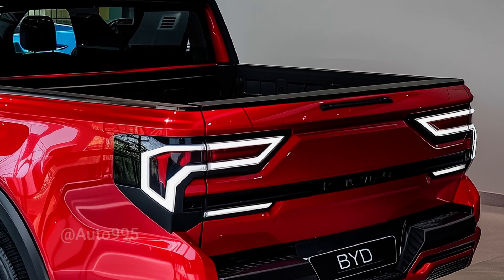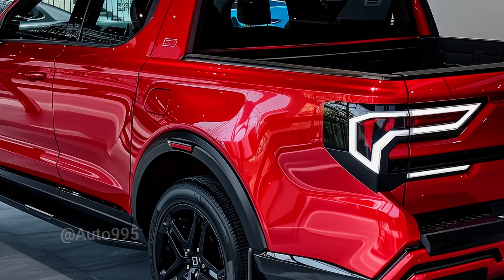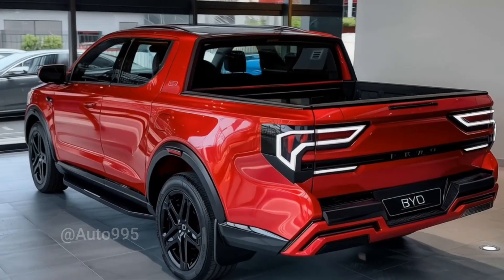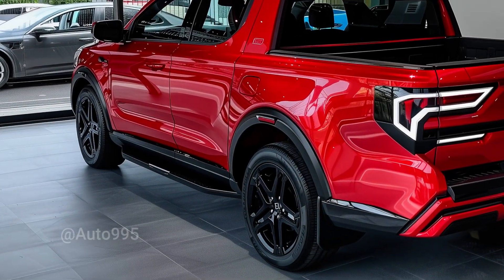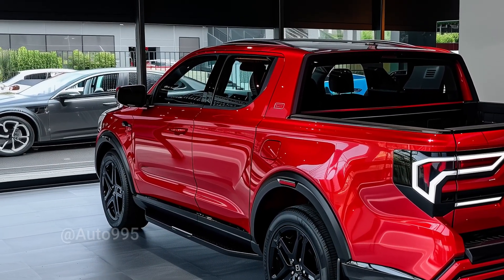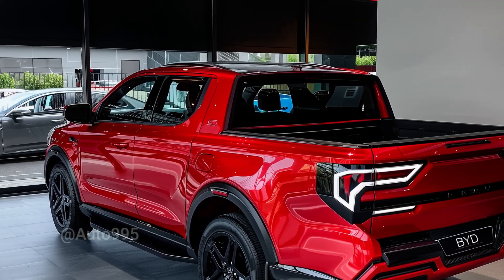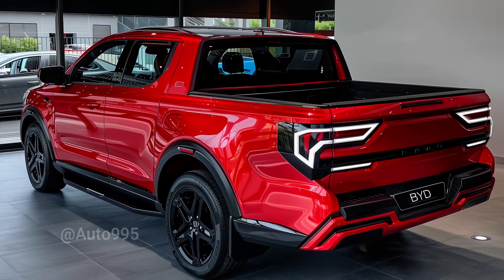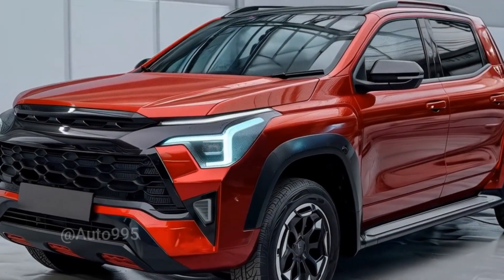AMAZING!! 2026 BYD Shark – Bigger, Better, and More Powerful!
The future of electric pickup trucks is here, and it’s changing everything. In this exciting video, we unveil the 2026 BYD Shark—a bold, high-performance electric truck that’s making waves in the EV world. With a muscular design, enhanced powertrain, increased towing capacity, and smart interior technology, the BYD Shark takes utility and innovation to the next level. Whether you’re an off-road enthusiast, tech lover, or just curious about the future of trucks, this is a ride you won’t want to miss. We break down everything from exterior upgrades to battery specs, range, features, and how it compares to rivals like the Tesla Cybertruck and Rivian R1T. Hit play and discover why the 2026 BYD Shark might just be your next truck!